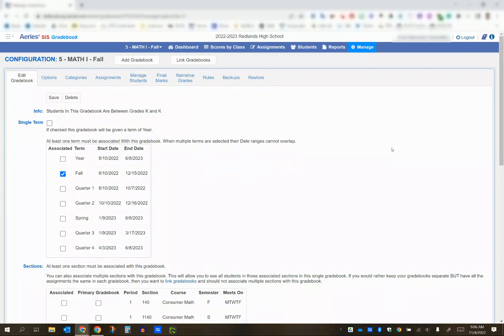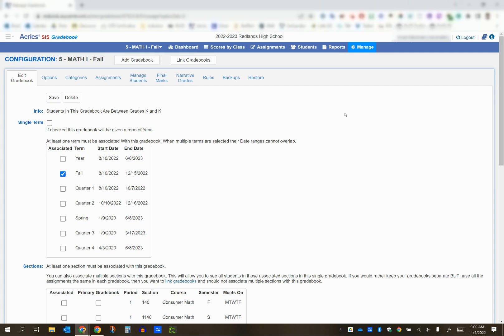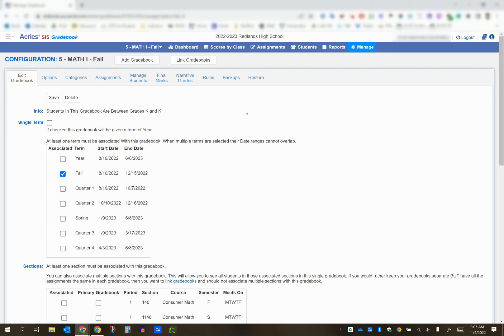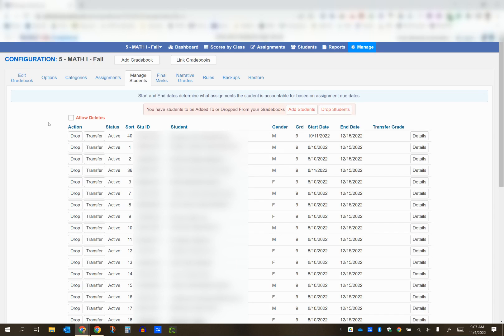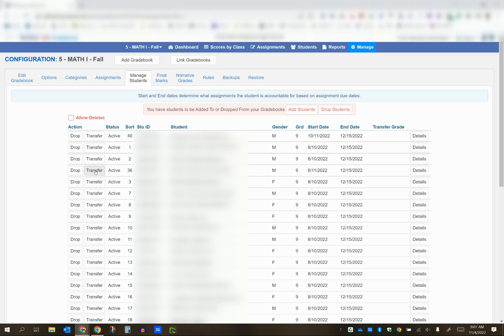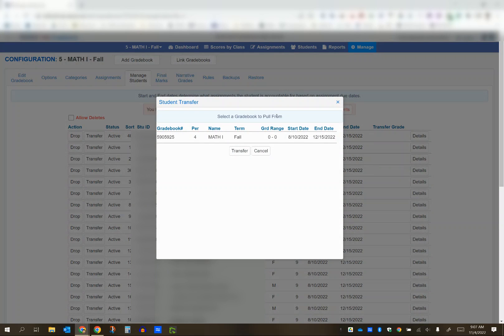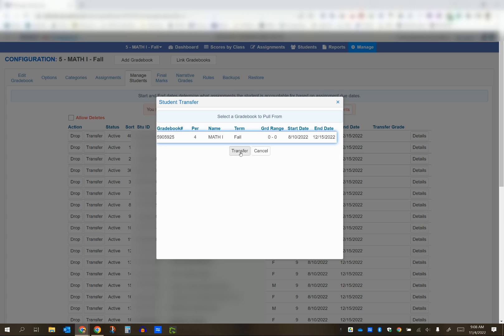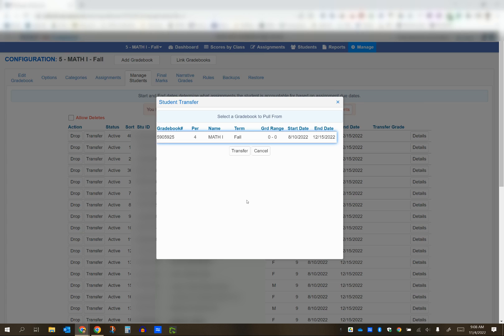Transferring Scores Between Gradebooks in Aeries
This tutorial demonstrates how to transfer Aeries gradebook scores from one gradebook to another. This is used most frequently when a student transfers from one period to another.